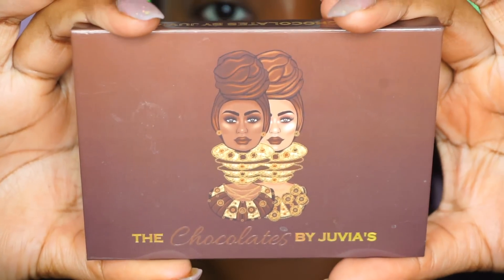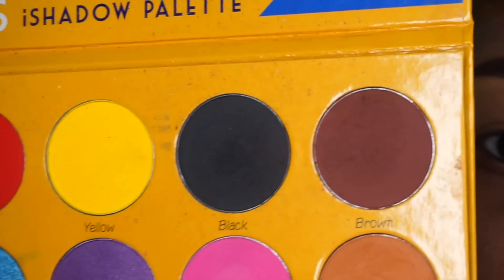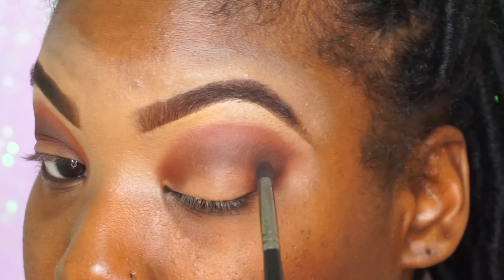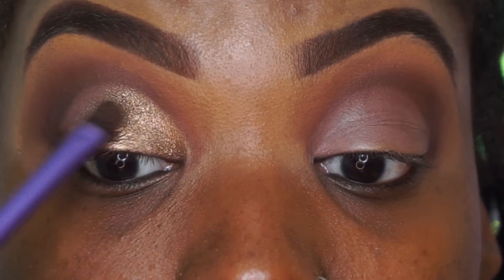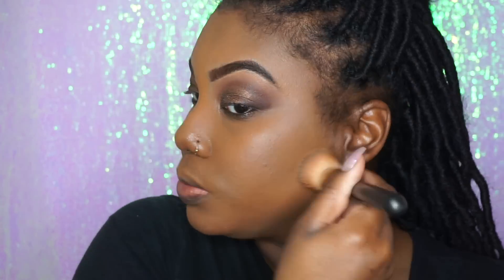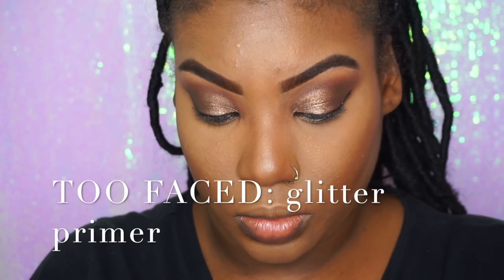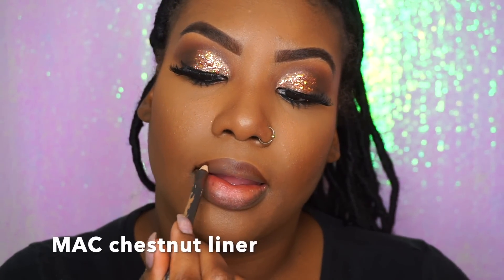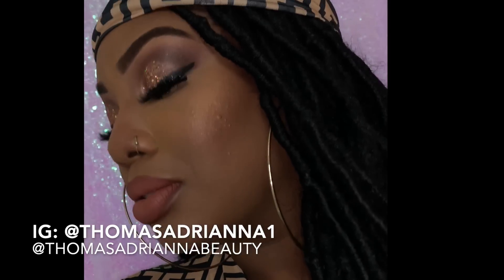BROWN GLITTER MAKEUP TUTORIAL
WHAT I USED:
EYES:
Juvias Place The Chocolates Palette
-colors used: All colors
Box of Crayons ishadow palette
-colors used: Brown
-Sephora waterproof eyeliner: black
Lashes: i-Envy 3d Matte #08
L.A. color concealer: Fawn
Juvias place concealer: #13
Too Faced gutter primer
P.Louise Primer
color: Rumor 02
Jlarue Cosmetics Slay Stack Glitters
color used: FLIRT

FACE:
Juvia’s Place I AM MAGIC Velvety Matte Foundation
color: Burkina
HUDA beauty setting power: Kunafa
Mac Skin Finish high lighter: Mariah Carey limited edition
CoverGirl Queen bronzer
color: Ebony Bronze
Mac studio finish powder to set whole face: Nw45

LIPS:
MAC chestnut liner
The Crayon Case liquid Matte
color: BEAR
Crime Lime liquid Matte
color: Shrooms

Faux locs by:
@Orlandofauxandgoddesslocs stylist Kat